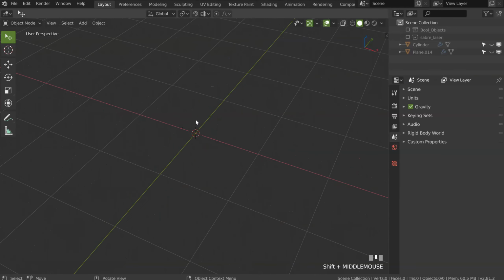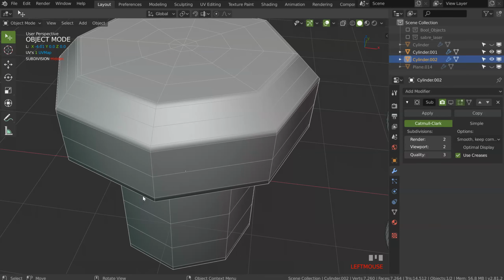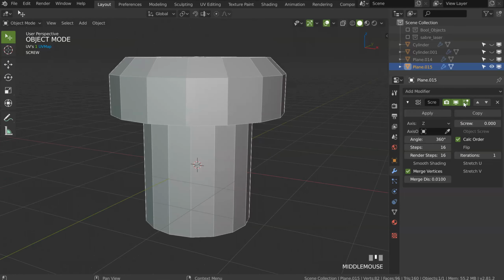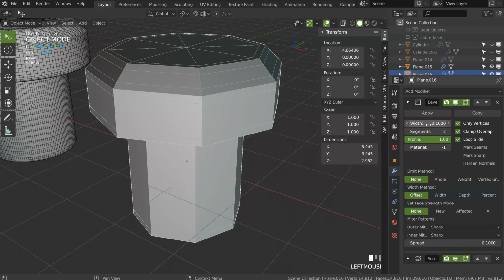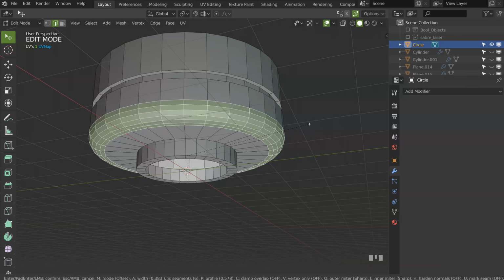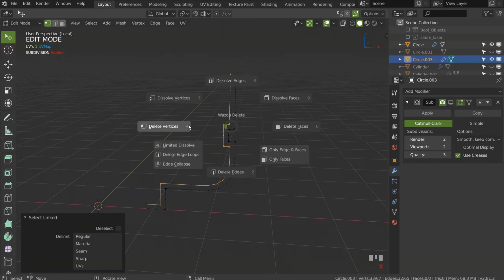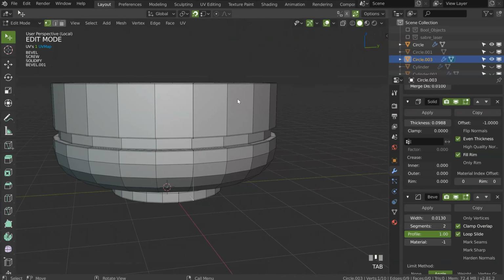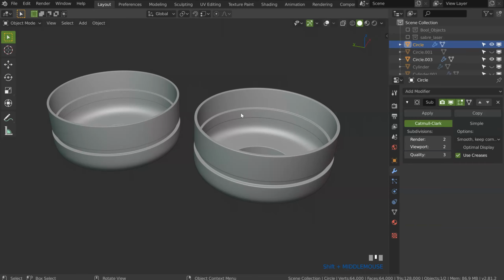The right way to model in blender - Blender 2.8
In this video, you will see the difference between traditional modeling and Blender modeling like it should be done.

Blender strength is its Modifiers, people should embrace it and use them as much as possible.

- To gain a lot of time
- To make an easy edition
- To make a different version of the asset (HD, LD, LOD, etc)

As you will see, using the proper workflow will help you a lot!

I hope this tutorial will help blender users and people coming to blender!

A proper workflow needs a proper tool, so, check Speedflow and what the addon can do ;)